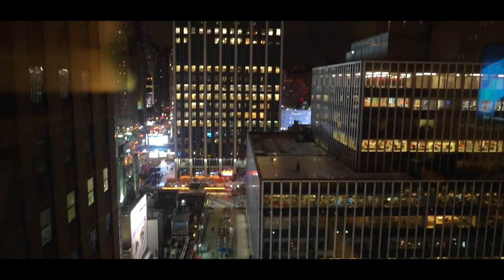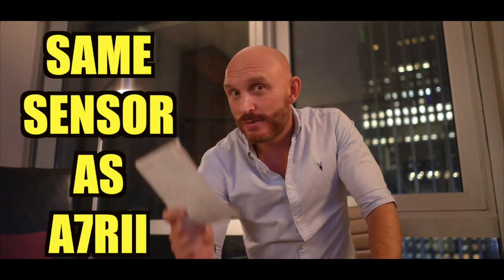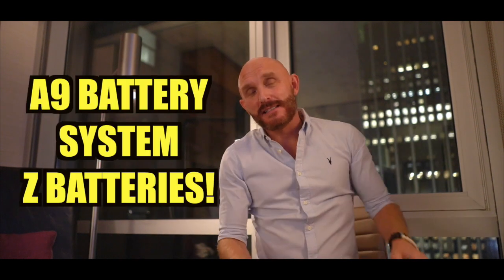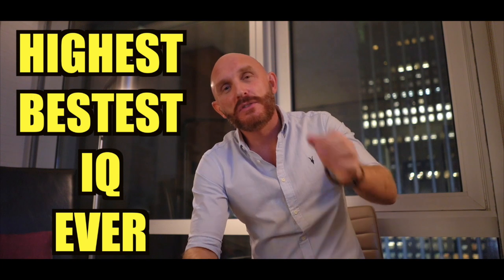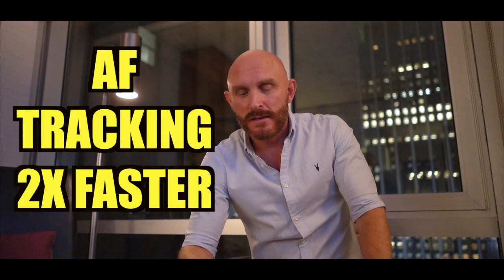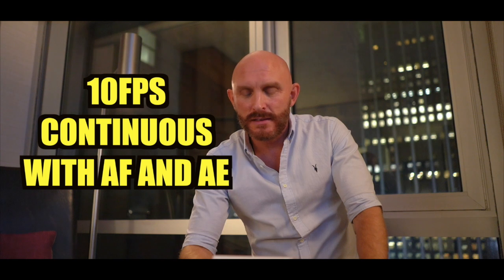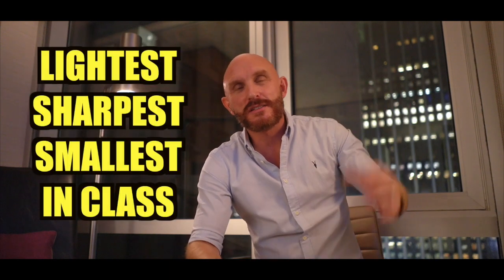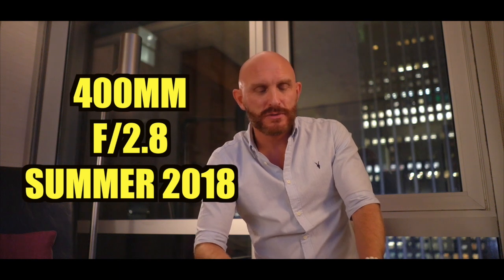The NEW Sony A7R MK III! All you need to know is HERE. HUFF.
Order the A7RIII...
B&H Photo

I am in NYC at a Sony Event and get to test the all new A7RIII this week. This video goes over what myself and other journalists were told..as in, everything you would never need to know about the camera. I relay that info here, and yes, I am excited about this camera as it borrows some tech from the A9, but moves it in to Hugh res territory.